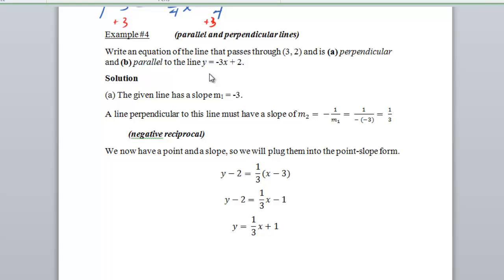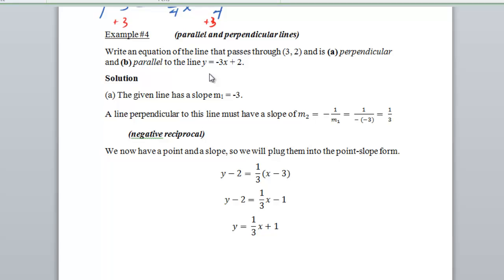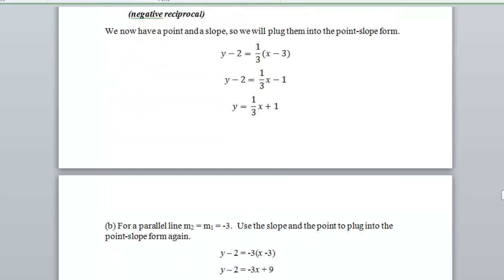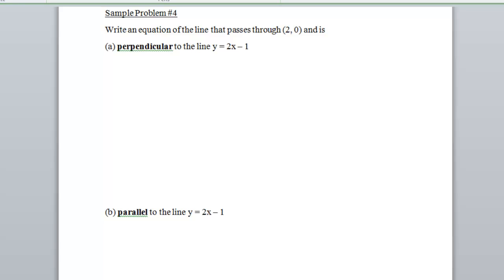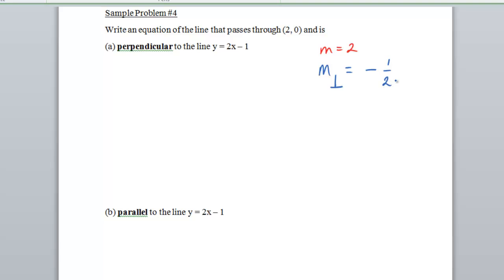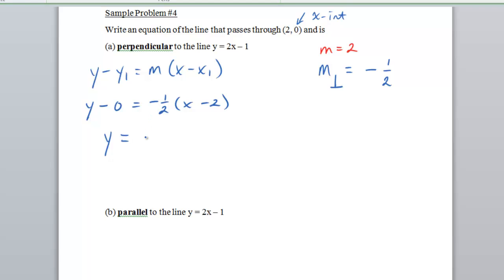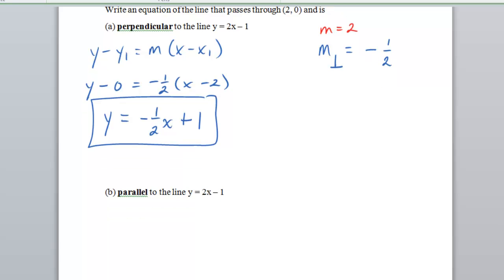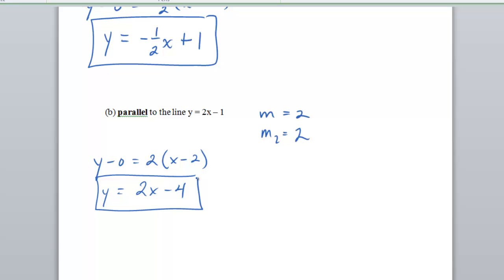Parallel and Perpendicular lines